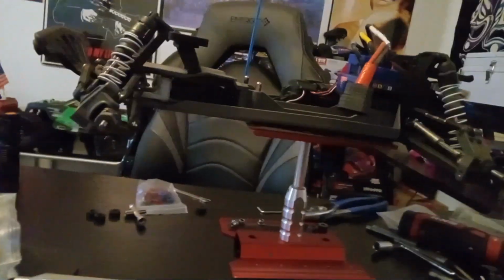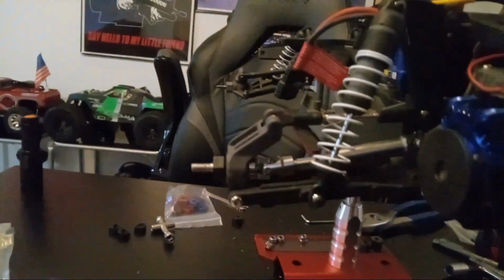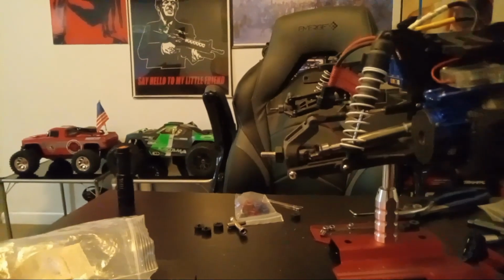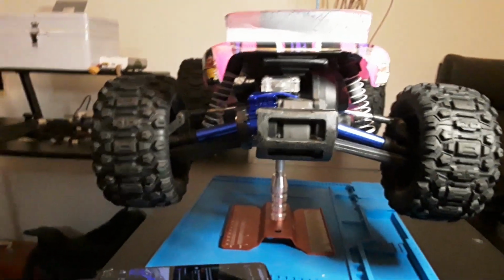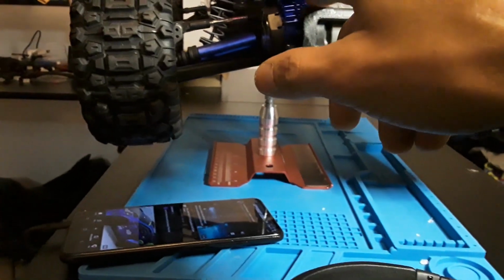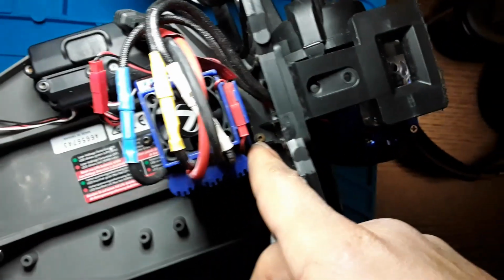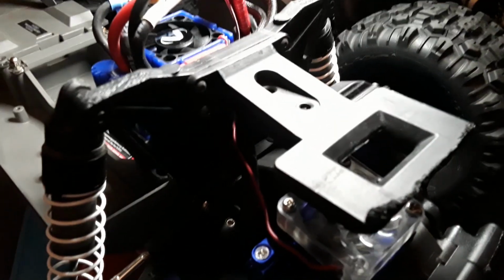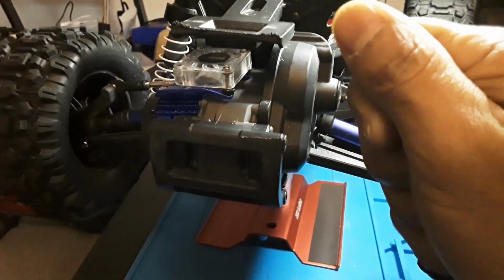Traxxas Rustler Repair!😡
Just Watch The Video Dog!!